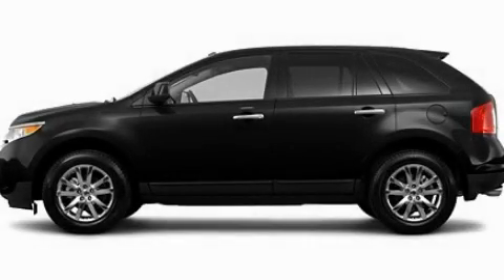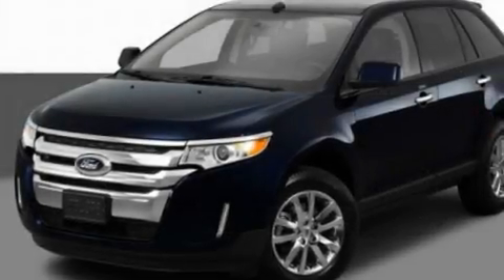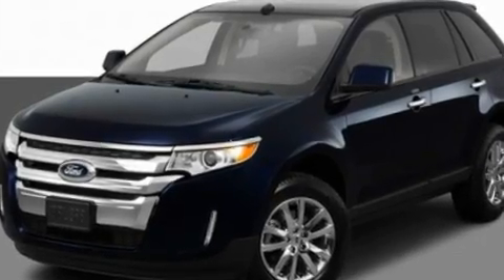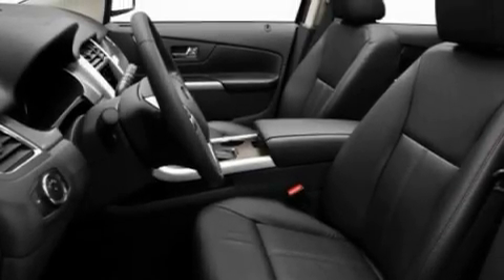2011 Ford Edge MI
Year : 2011
 Make : Ford
 Model : Edge
 Engine : 3.5L V6
 Trans . : Automatic
 Exterior : Black